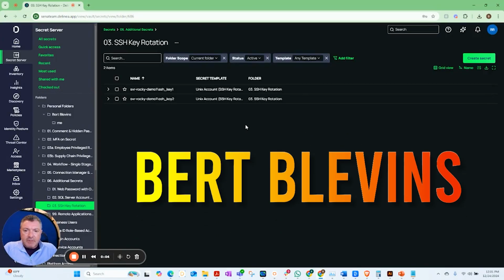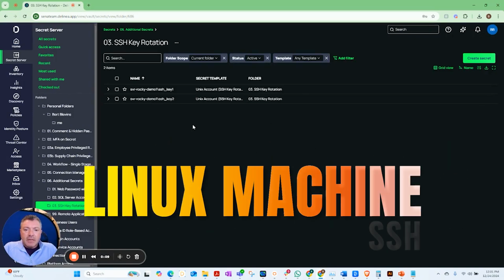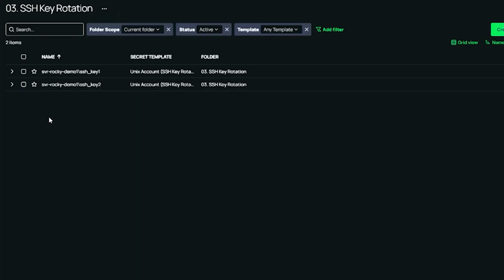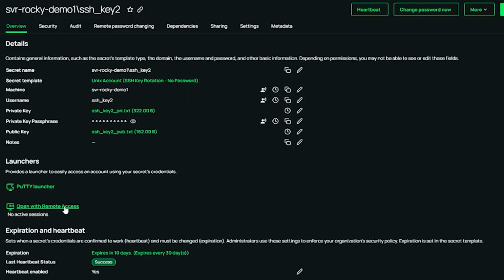Accessing Linux with SSH Made Easy!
In this video, we simplify the process of accessing Linux systems securely using SSH (Secure Shell). Whether you're a beginner or an experienced user, we’ll walk you through the essential steps, from setting up SSH on your Linux machine to connecting remotely with ease. Learn how to securely manage your Linux server, troubleshoot common connection issues, and enhance your overall workflow with SSH.

What You'll Learn:
✅ What is SSH and why it’s important for Linux access
✅ Step-by-step guide to setting up SSH on Linux
✅ How to securely connect to Linux systems remotely
✅ Tips and tricks for optimizing SSH usage
✅ Troubleshooting common SSH connection issues

By the end of this video, you'll have a solid understanding of SSH, and you'll be ready to access your Linux systems remotely with confidence!